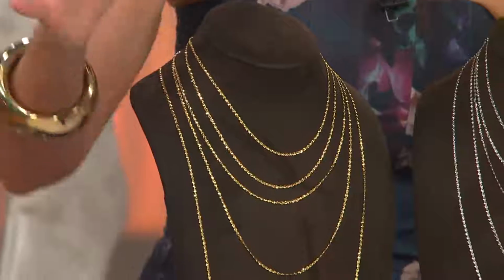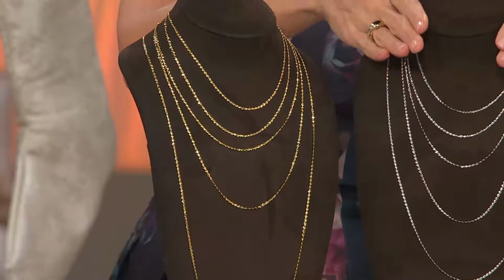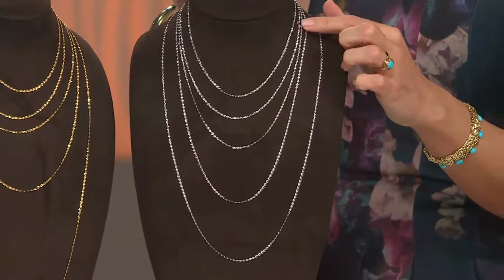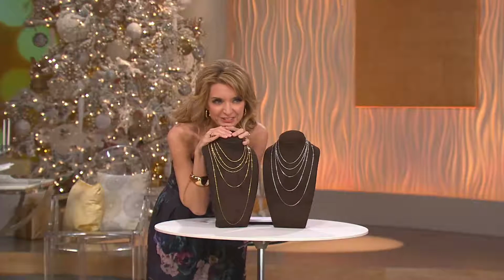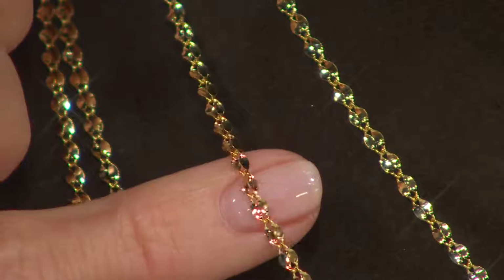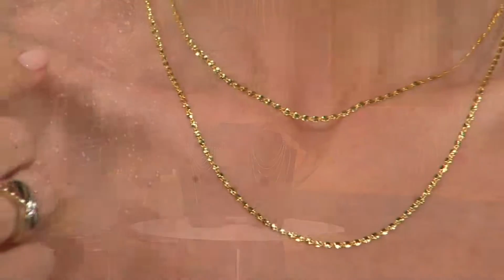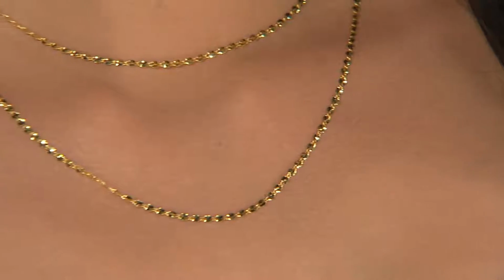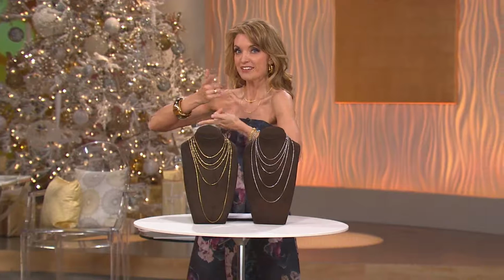14K Gold 36" Polished Oval Disc Link Necklace 3.3g with Jennifer Coffey